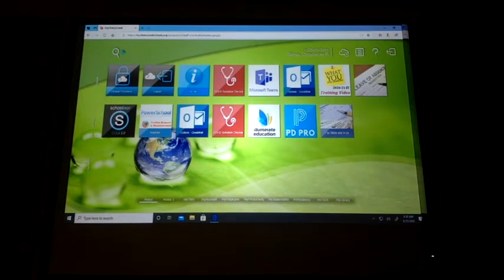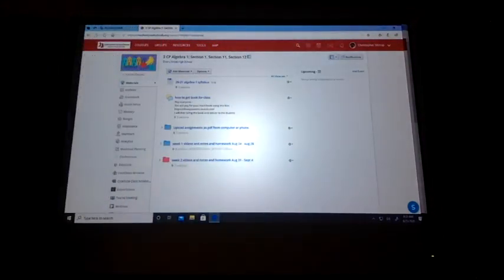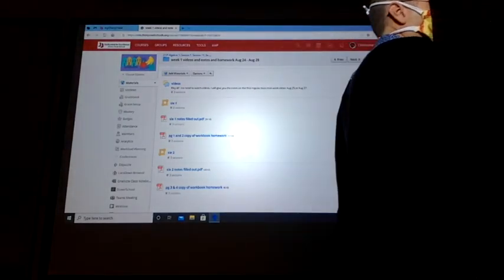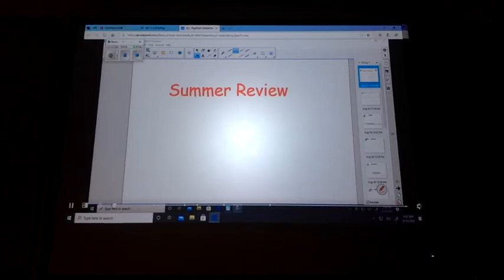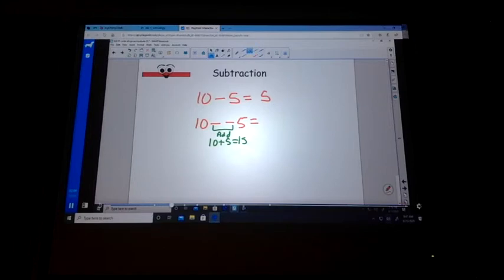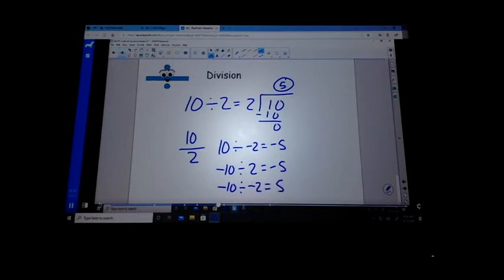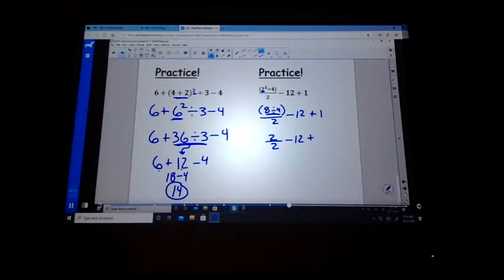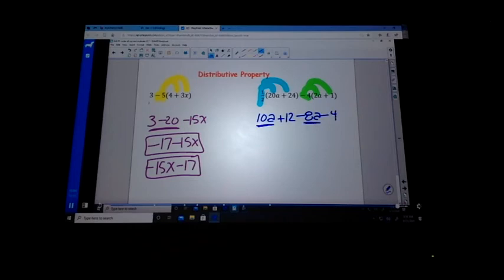Pd 1 cp algebra 1 August 25 2020